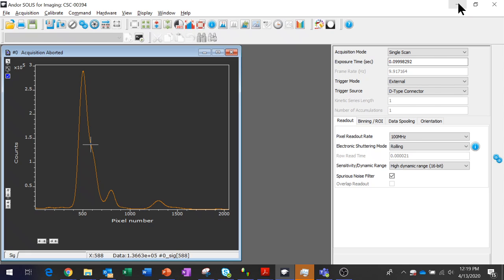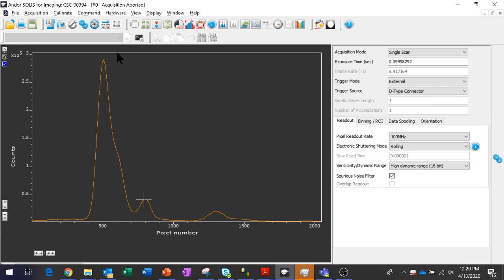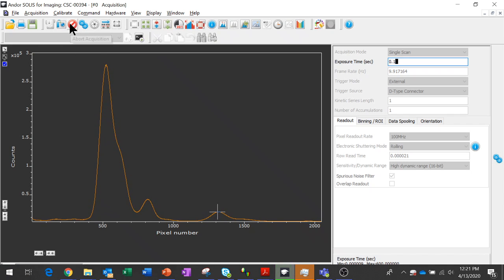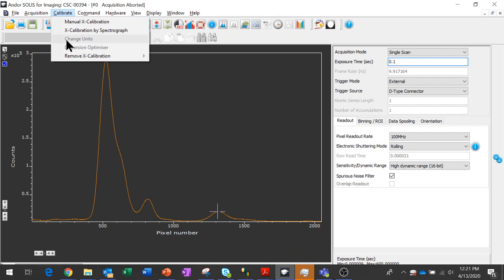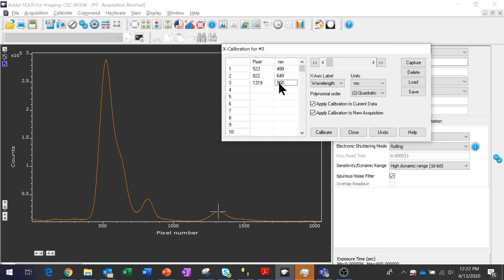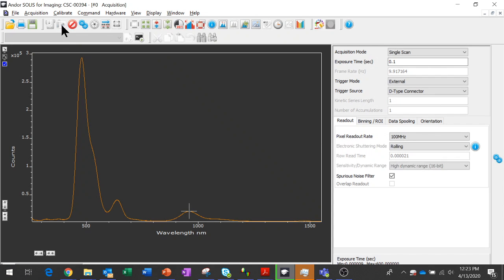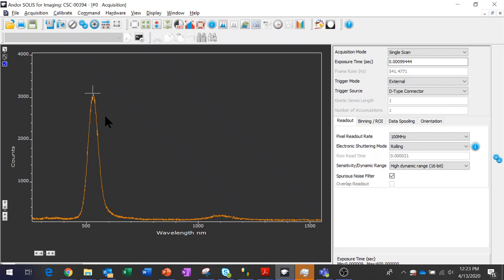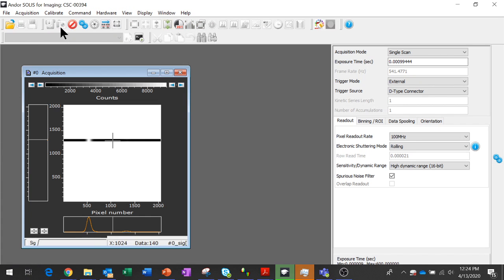Manual X-Axis Calibration in Solis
How to use Andor Solis to manually calibrate the x-axis (wavelength, Raman Shift, etc) of spectroscopic measurements